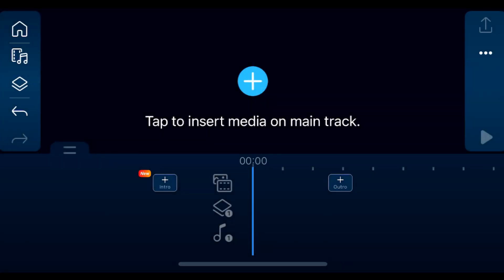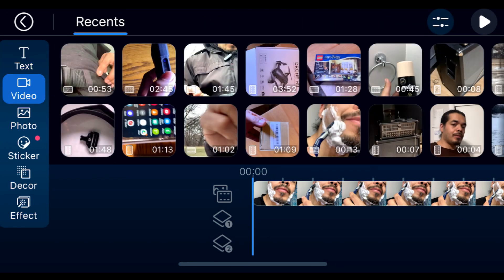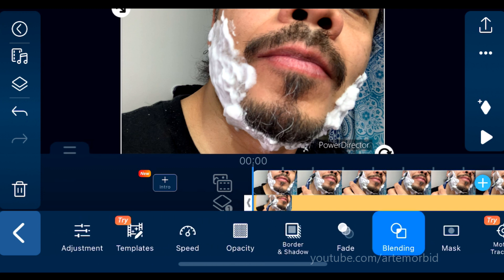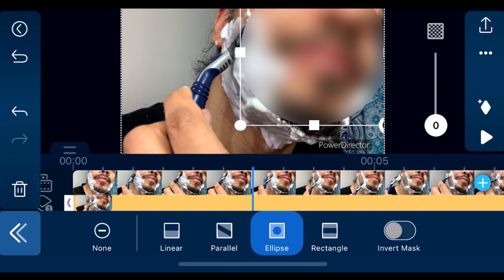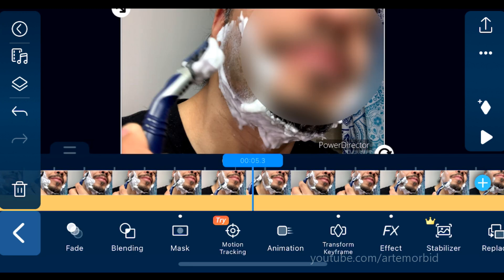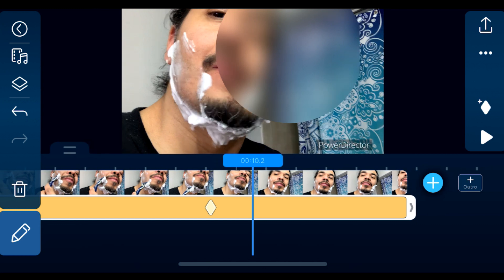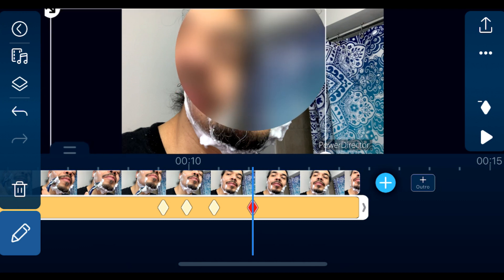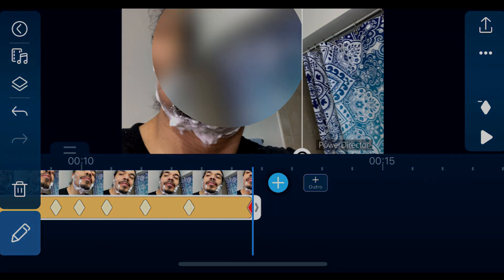How to blur and track a FACE PowerDirector Mobile App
How to blur a face using power Director Mobile App. Today's tutorial I will go over how to use overlay with Keyframes to blur and track a moving face.

First you will import the video clip you want to use. Next go to overlay and go to FX. On this part select the face and place the overlay track around it. Now go to the effects tab and select blur. Another smaller box will now appear, make you adjustment so that you cover the entire face.

Once you are ready tap on the diamond icon, add as many as needed will begin mapping out the path and keeping the face blur. Now hit OK and check to see the clip will have an info icon next to it. Play the clip and view the results. If you don't get what you want you can start the process again and make better adjustments.